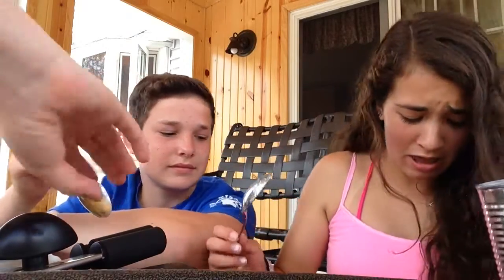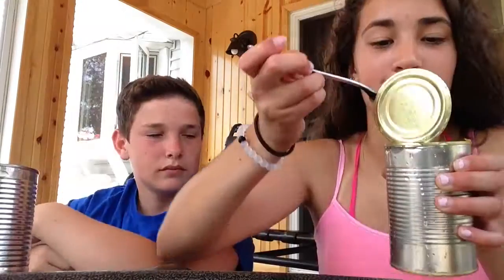Tin Can Challenge! | Leila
hello people!! thanks for watching this week's video! hope you enjoyed! if you did, give this video a big thumbs up! stay tuned for the rest of this week's challenge videos and more! please subscribe to GLY! we would really appreciate it (:

be Peter's friend too!

intro & blooper music:
"This Is the Life" Two Door Cinema Club